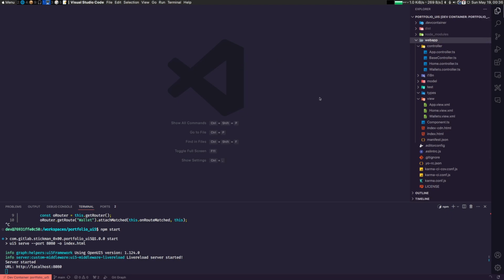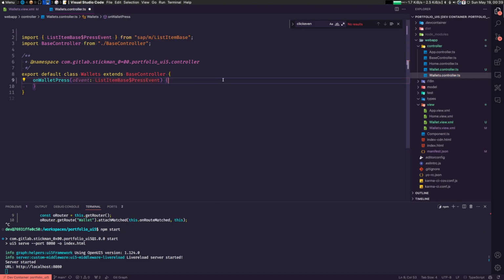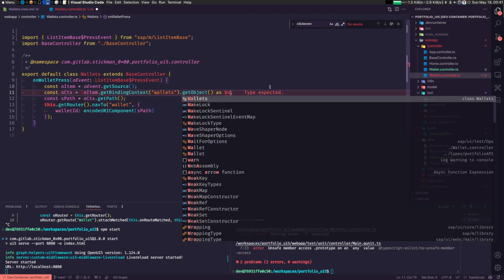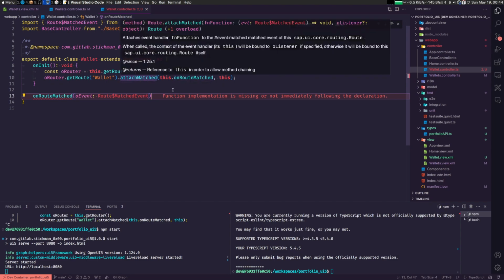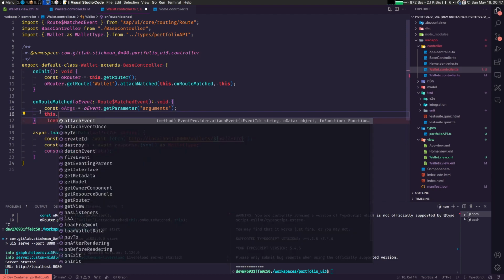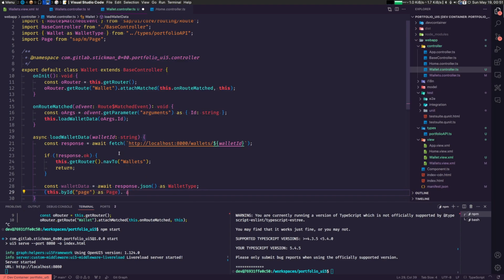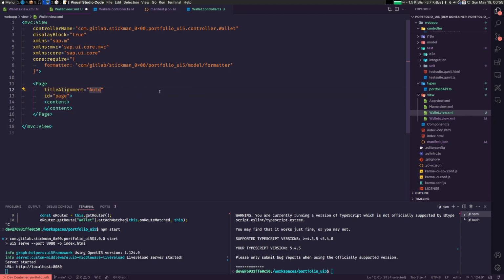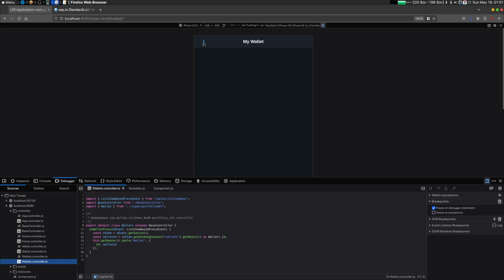UI5 TypeScript Navigation from Wallets page to Wallet page